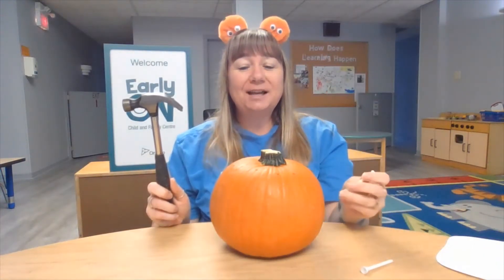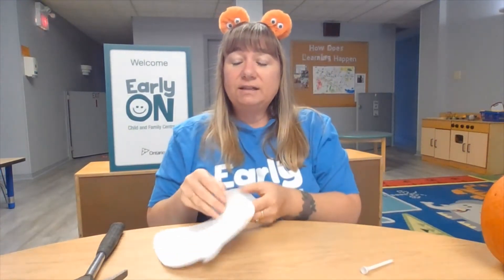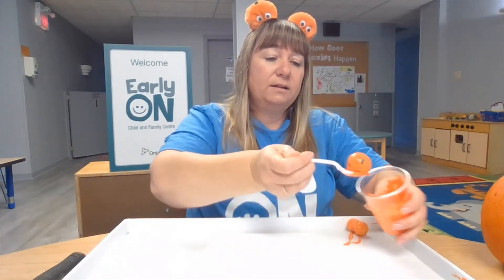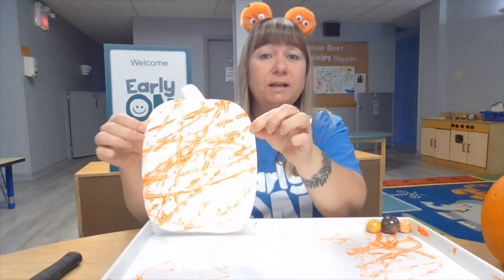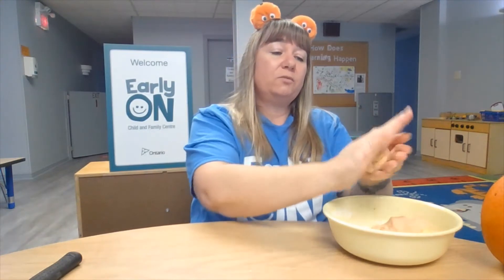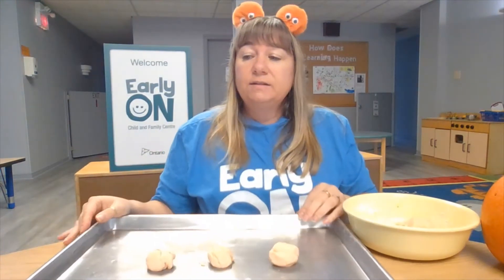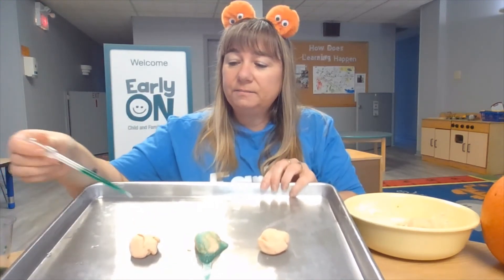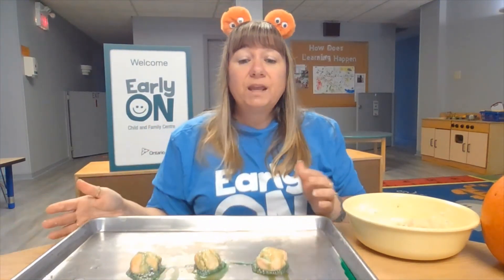EarlyON Brantford Brant Pumpkin Activities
EarlyON Brantford-Brant - Join Pauline for some fun activities with pumpkins!

Enjoying our daily videos? We want to see how you're getting involved! Comment or share photos of you and your little ones participating with the hashtag